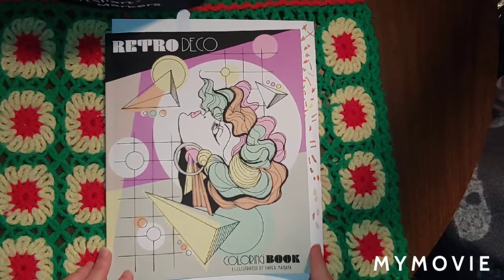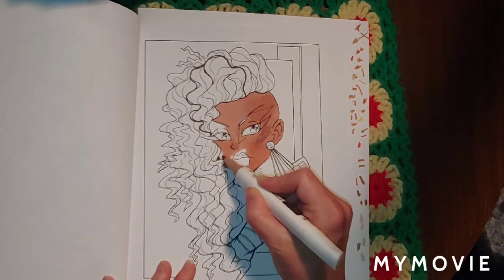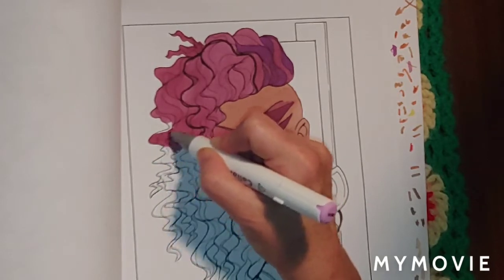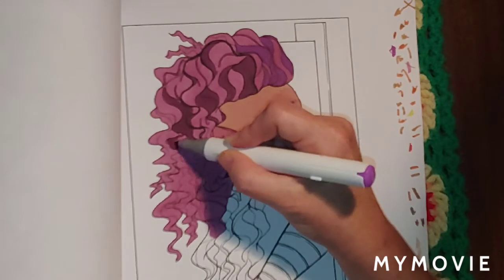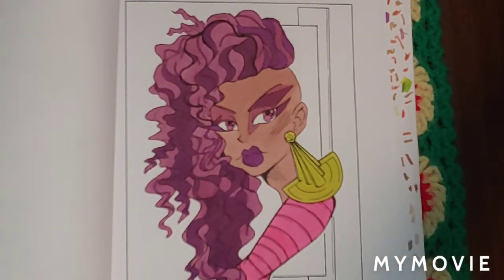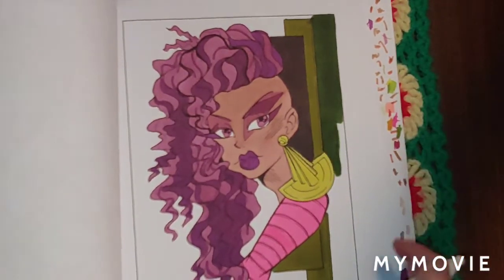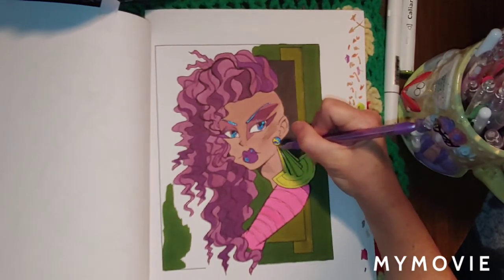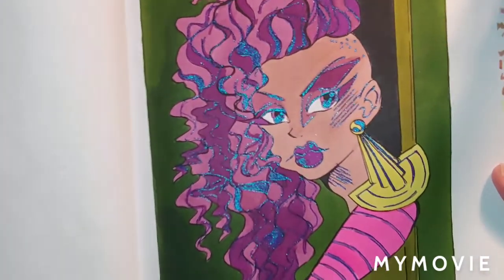Coloring Chat Coloring In New Karla Magana Retro Deco Coloring Book November 17, 2020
Order Book-

This video is for adults only not intended for children.